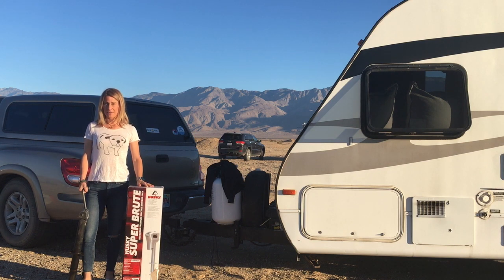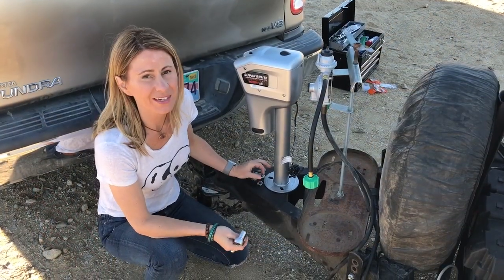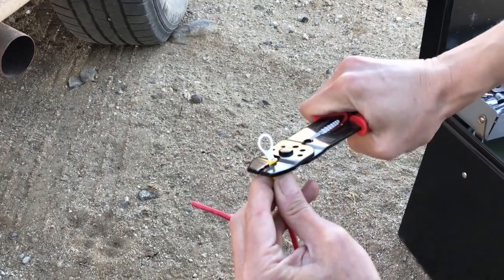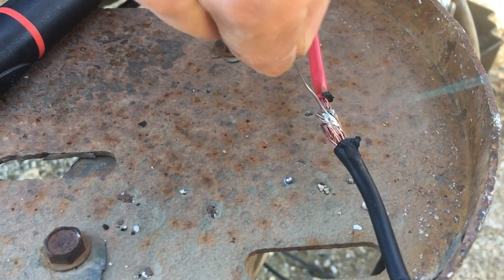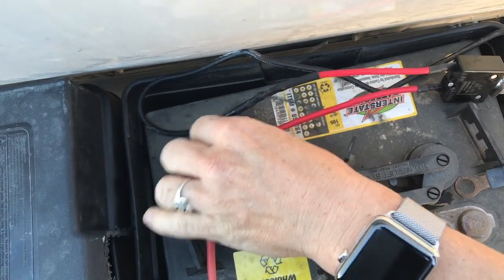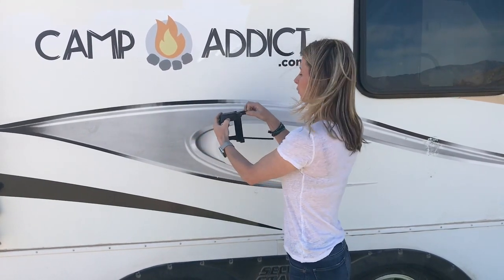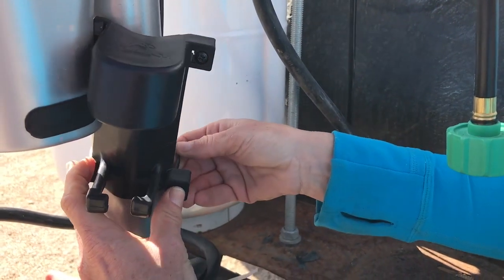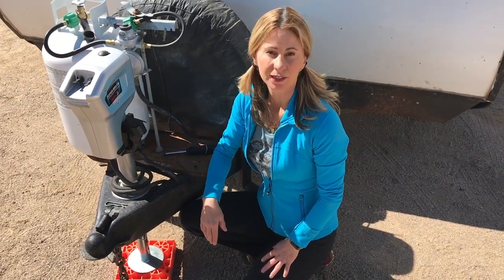Installation of Husky Super Brute HSB5000R Electric Trailer (Tongue) Jack - Camp Addict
This video is part of the Electric Tongue Jack page of Camp Addict

Camp Addict Co-Founder Kelly recently upgraded from a manual tongue jack to an electric one. This not only saved her back from the 'joys' of cranking the manual jack up and down, but it overall made the whole process of connecting and disconnecting her weight distribution hitch that much easier.

In this video Kelly takes you through the installation of her new Husky Super Brute HSB5000R electric tongue jack.